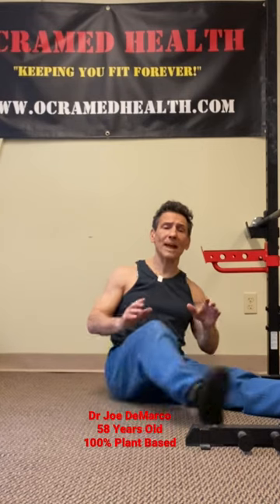Copenhagen Plank To Strengthen Adductors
Dr. Joe DeMarco, chiropractor and owner of OcraMed Health, demonstrates how to perform the Copenhagen Plank.

The Copenhagen Plank is one of the best exercises for your adductor muscles (inner thigh) and core.

Give this exercise a try and please leave me a comment in the comment section down below. Good luck!